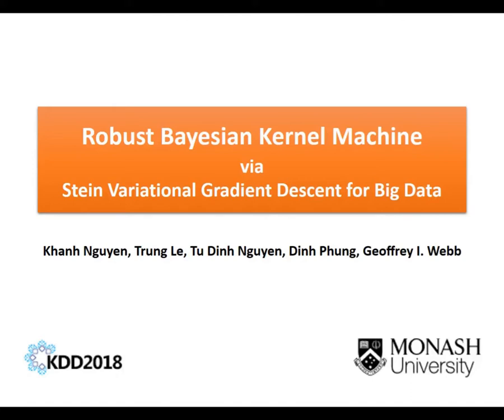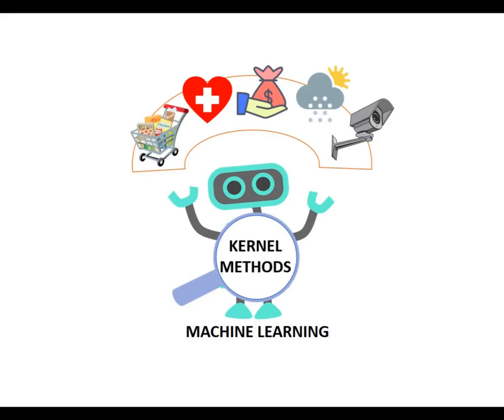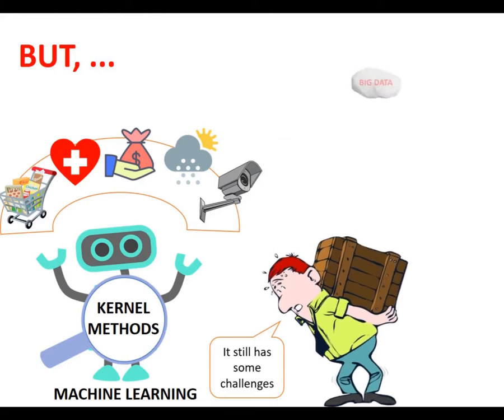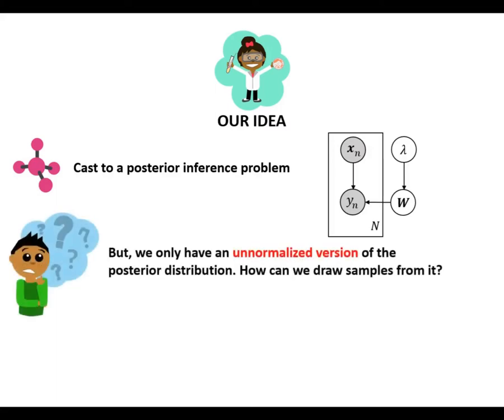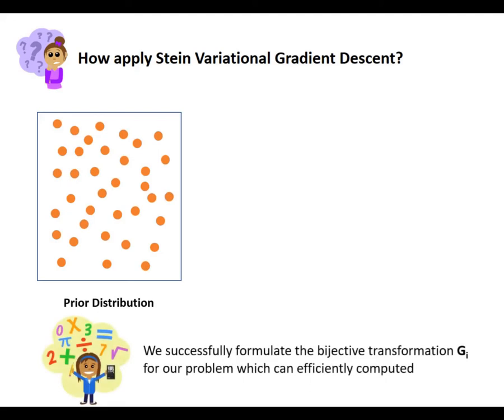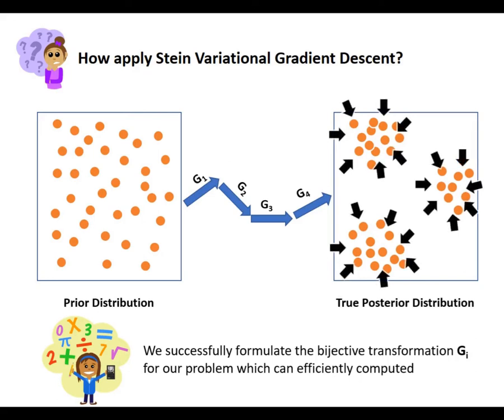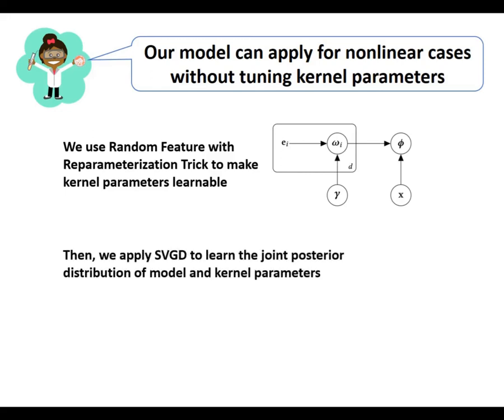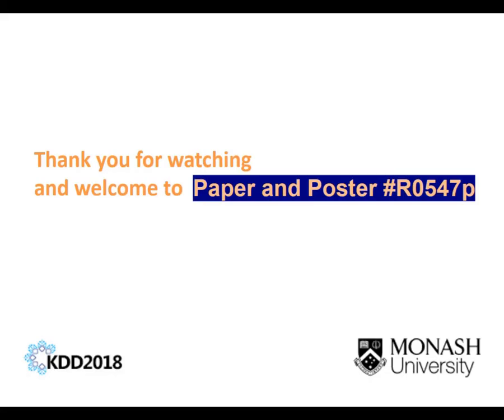Robust Bayesian Kernel Machine via Stein Variational Gradient Descent for Big Data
Authors:
Khanh Nguyen (Deakin University); Trung Le (PRaDA, Deakin University, Australia); Tu Dinh Nguyen (Deakin University); Dinh Phung (Deakin University); Geo?rey Webb (Monash University)